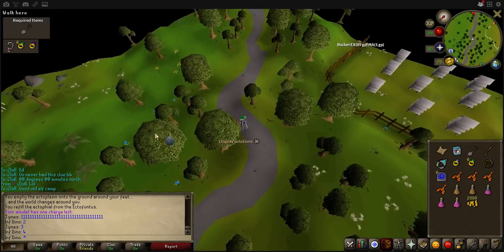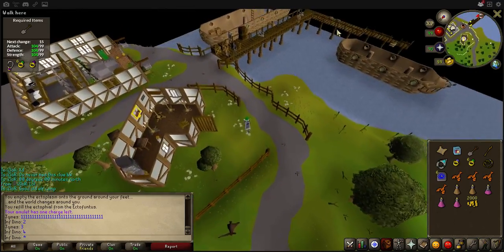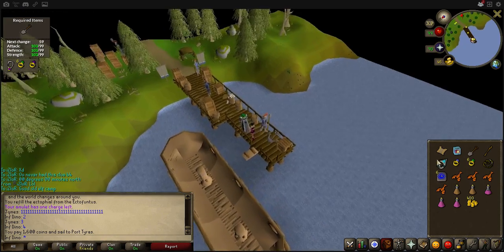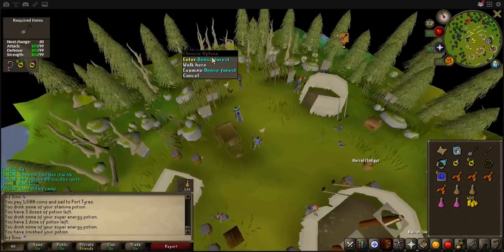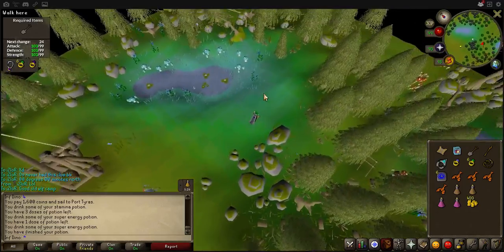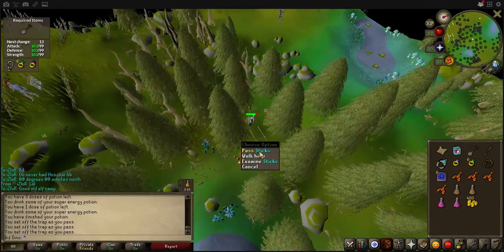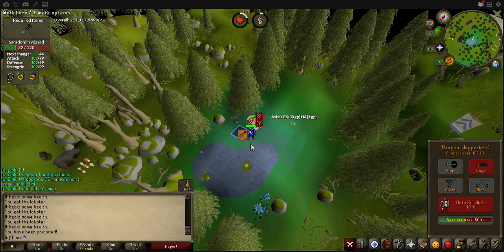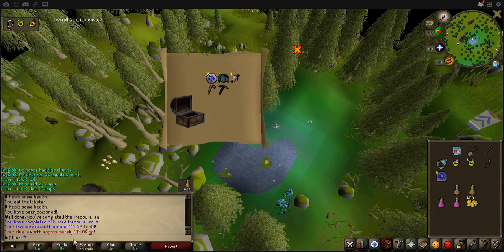Clue Scroll | 00 degrees 00 minutes north 07 degrees 13 minutes west